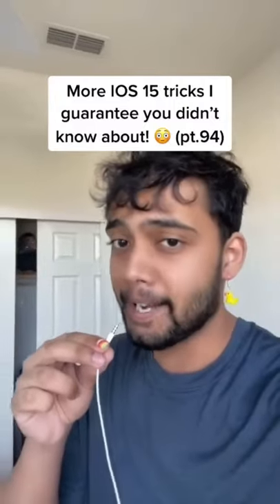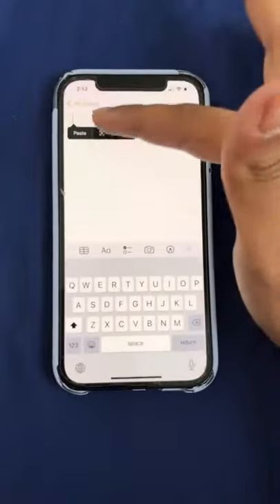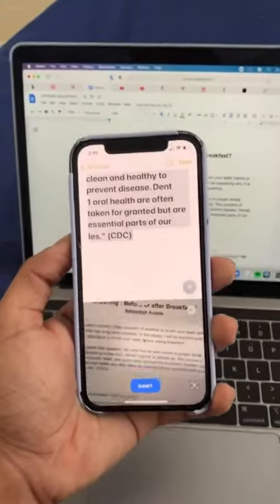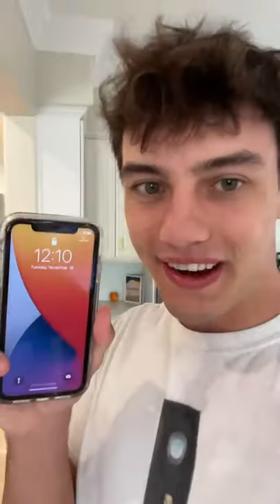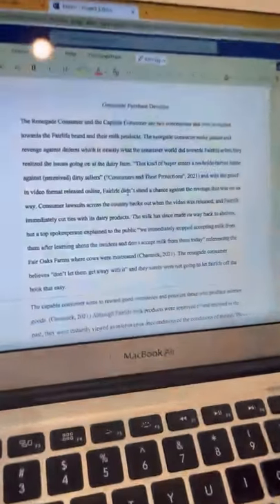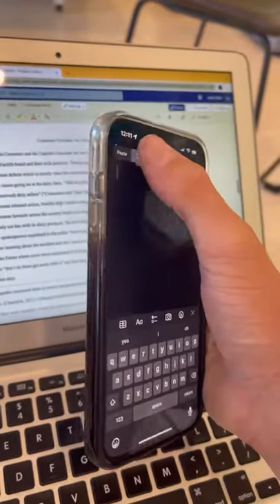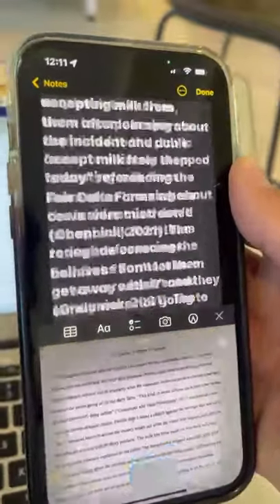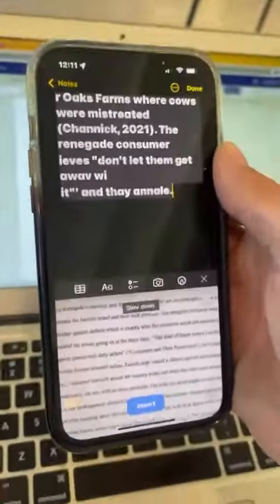THIS HACK SAVED MY GRADES!! 😱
Today I learned the best iPhone hack!! It was super fun! Hope you enjoy!

PRANK
GAME
HOME
AT HOME
DIY
FUN
TIKTOKERS
SODA
COKE AND MENTOS
EGG
Satisfying TikTok
DIY
Do it yourself
Homemade
DROP TEST
100 mini balloons
Balloons
SODA
soda
coke
coke and mentos
magic
magic trick
party trick
easy magic
Prank
mom
pranks
moms
comedy
mom fails
Mansion
Hide & Seek
Big house
Charli damelio
Addison Rae
TikTokers
TikTok Drama